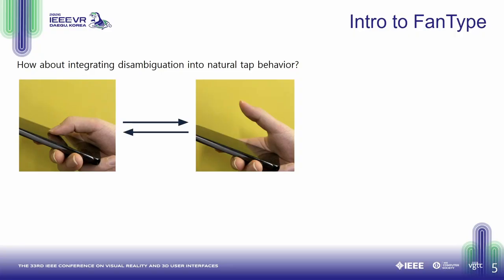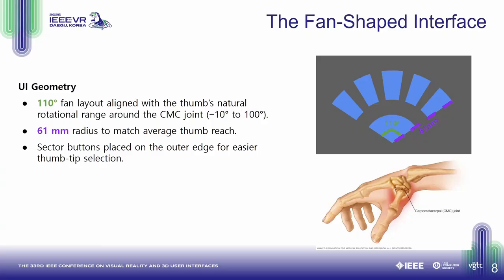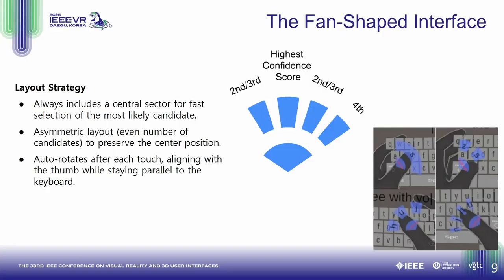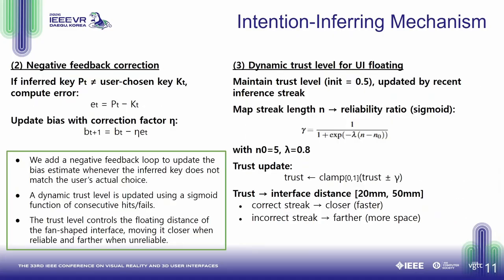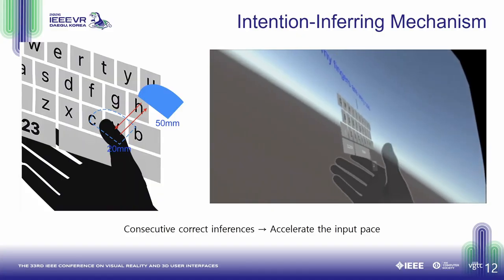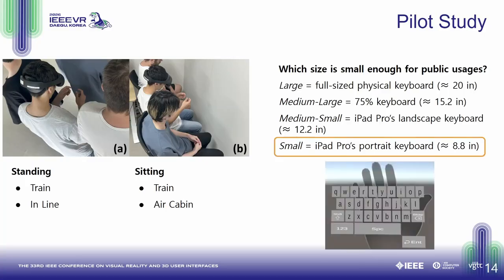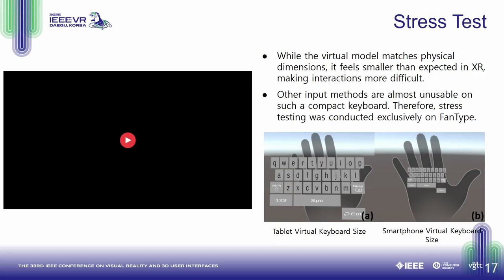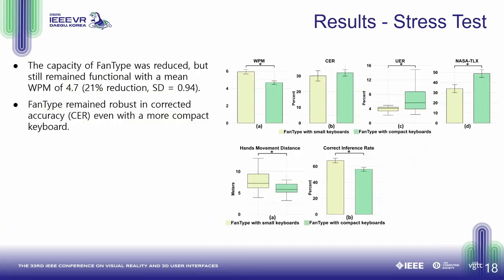FanType: Intention-Inferring Fan-shaped Thumb Interface for Text Entry...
📅 Session: 3DUI 1

📖 Title: FanType: Intention-Inferring Fan-shaped Thumb Interface for Text Entry on Small XR Keyboards

👨‍🏫 Authors: Guanghan Zhao: Tohoku University; Louis Pierre Adolphe Sylvain Teys: Tohoku University; GYEONGHWAN YANG: Jeonbuk National University; Shengdong Zhao: City University of Hong Kong; Yoshifumi Kitamura: Tohoku University

📜 Abstract:
We present FanType, a text entry technique for efficient typing on small virtual keyboards in extended reality (XR). While XR offers abundant virtual space, practical usage often occurs in spatially constrained or mobile contexts where large keyboards are impractical. FanType adopts a fan-shaped layout that groups keys within the thumb’s reach and uses a lift-up gesture for disambiguation, reducing hand movement while preserving natural typing speed. An intention-inferring algorithm further mitigates touch bias to improve accuracy. A user study with 22 participants compares FanType with touch-only and mid-air baselines, revealing insights and challenges in compact virtual typing design.